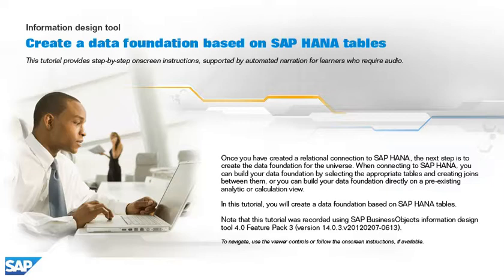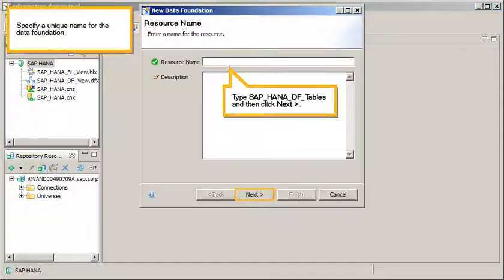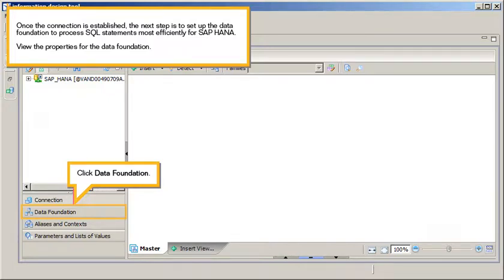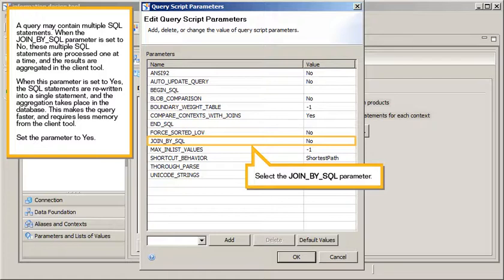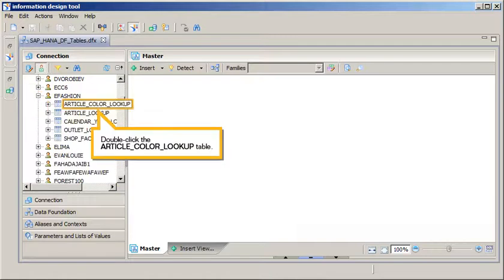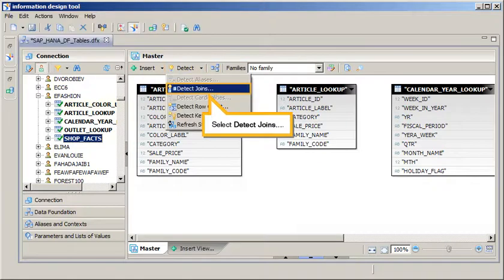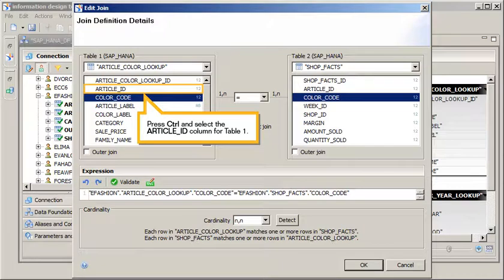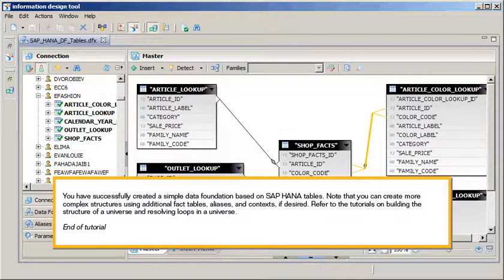Create a data foundation based on SAP HANA tables: Information design tool 4.0 FP3